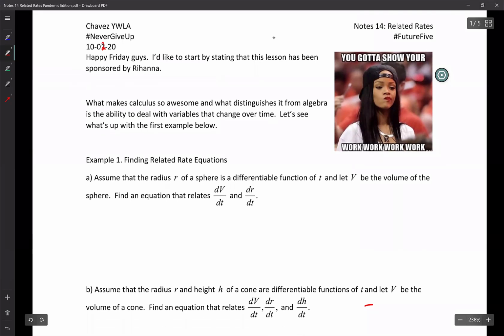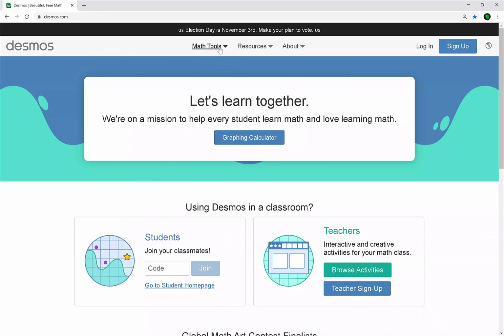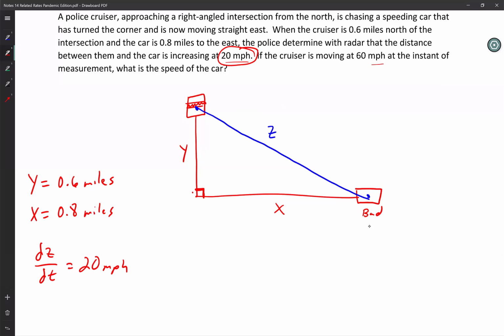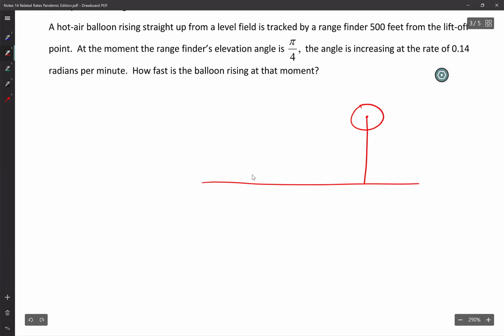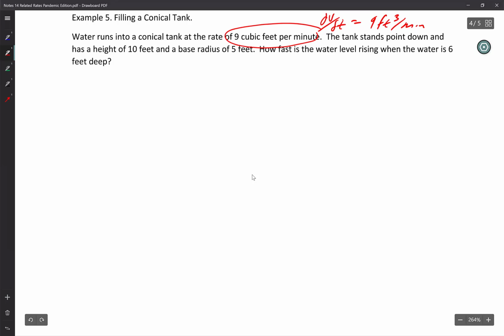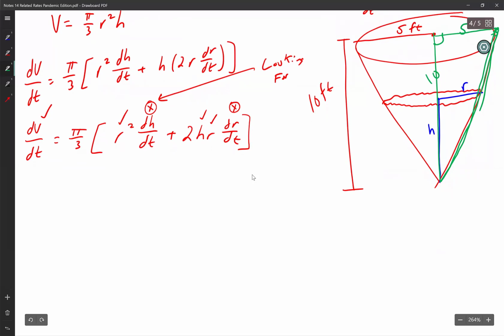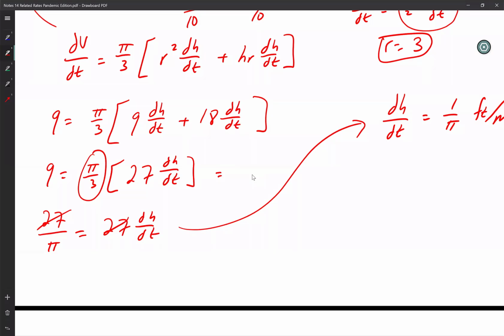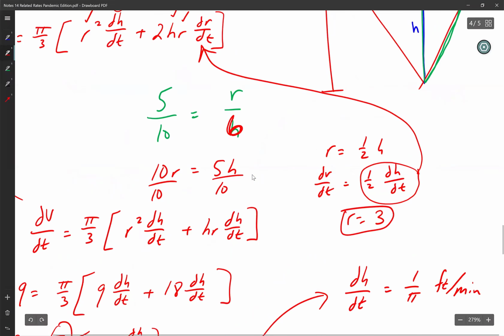Calculus Notes 14 Related Rates